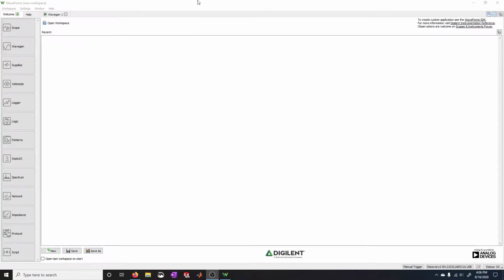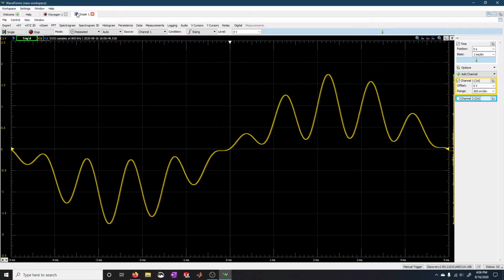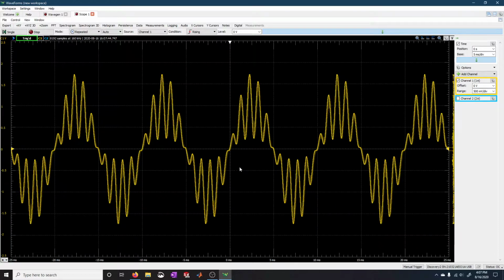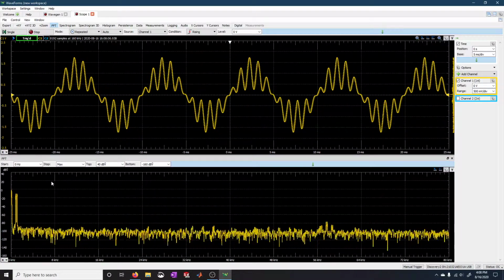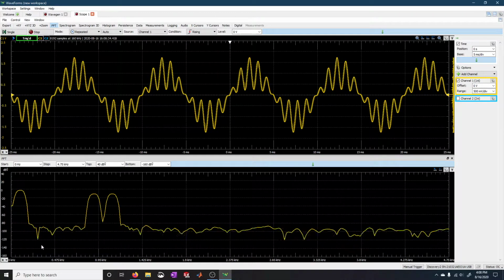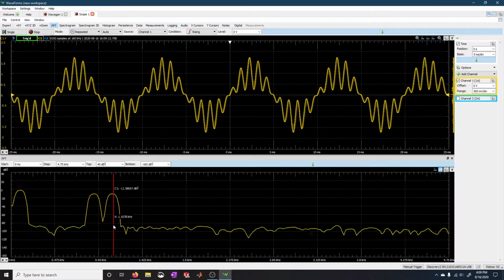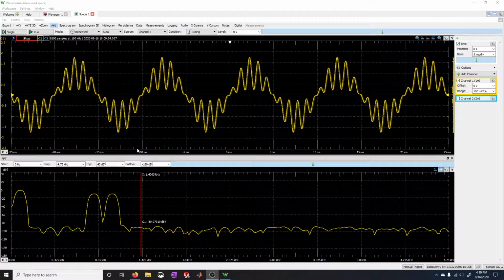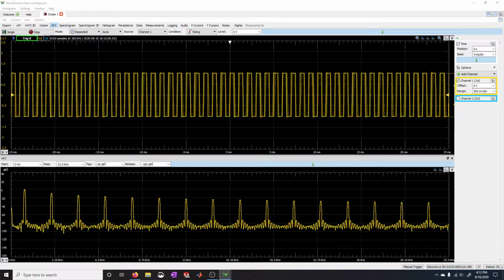Kenny AD2Tutorial FFT